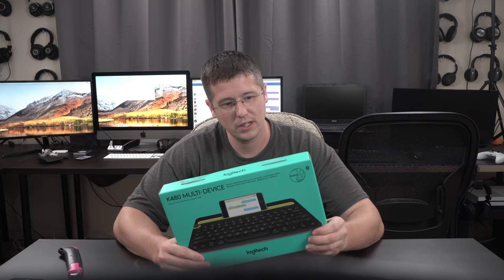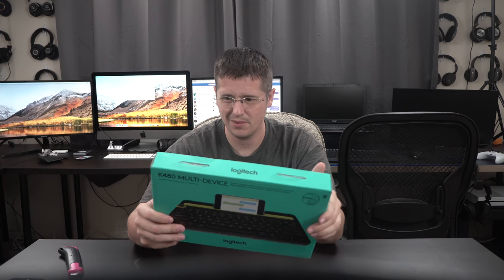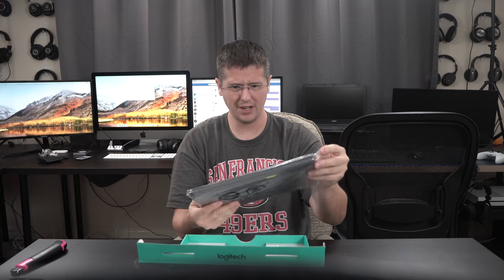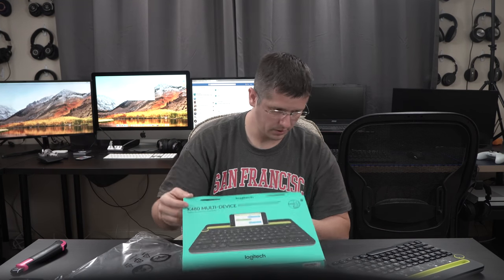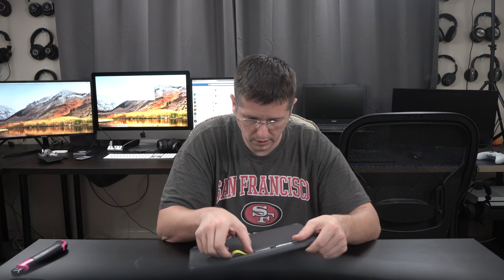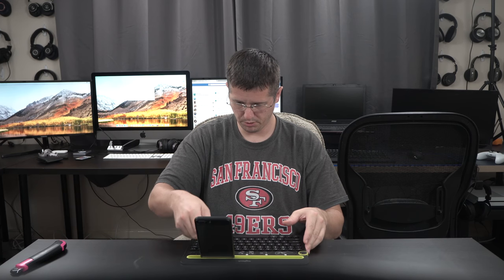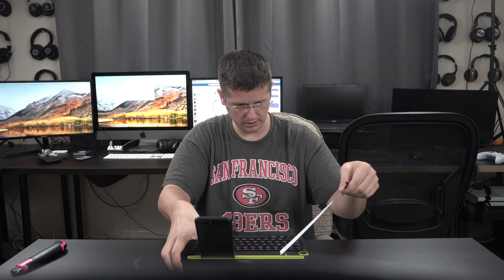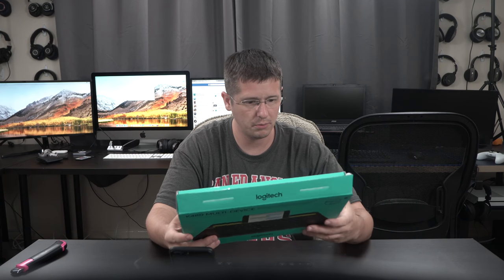Best Budget Ipad Keyboard Logitech K480 Keyboard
Check out this unboxing and initial thought on the logitech K480

Buy the Logitech K480 here